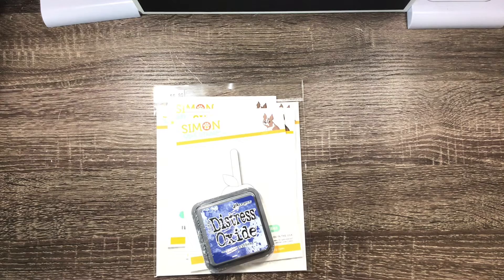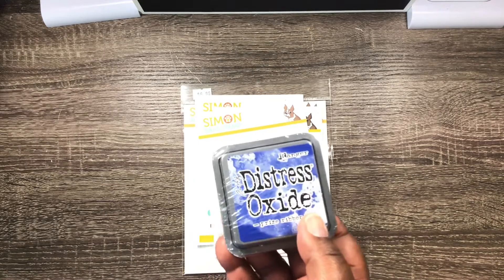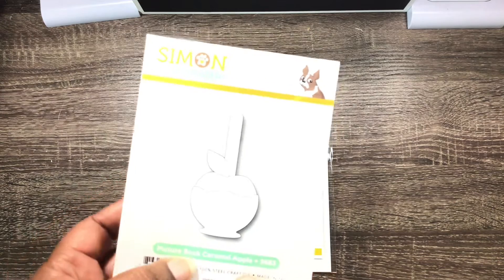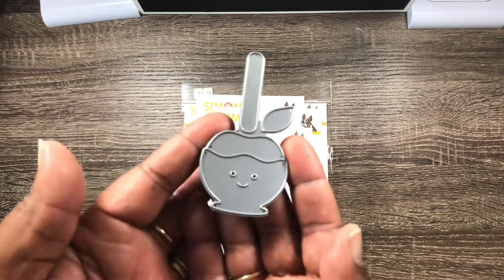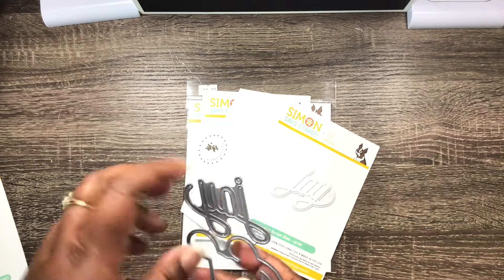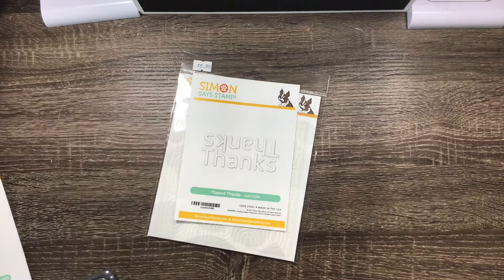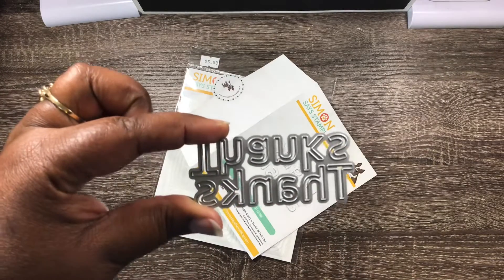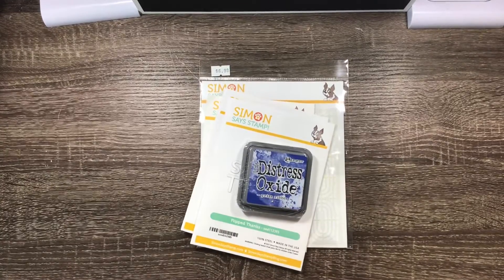Simon Says Stamps $.99 haul 👀👀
Just coming on to share a few more items from SSS $.99 haul, I hope you check out SSS to get some of these deals as well!

Melissa M.
46660